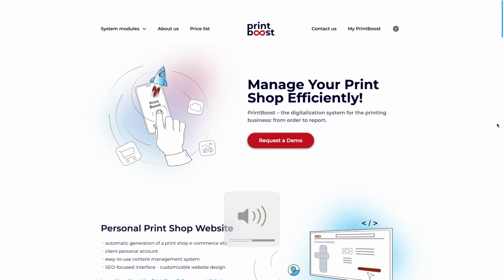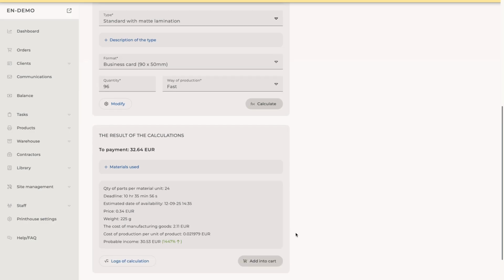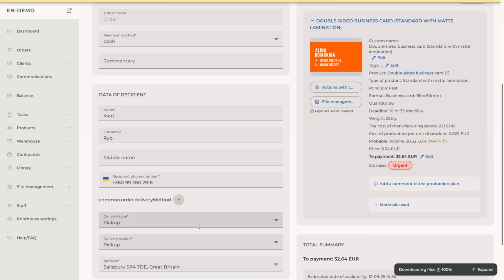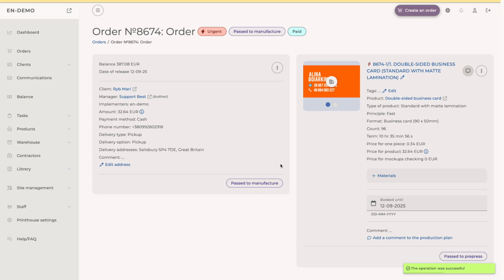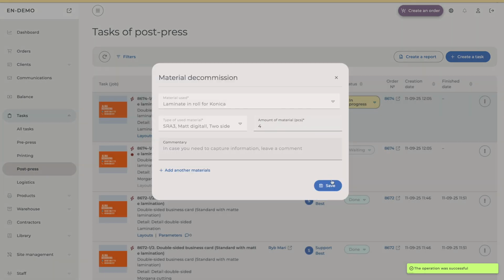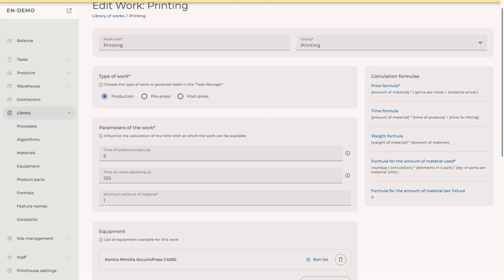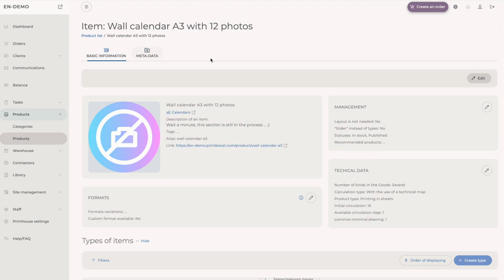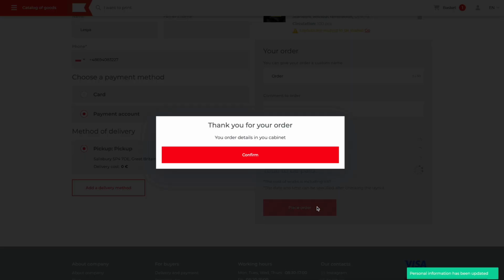PrintBoost.com – Streamline Your Print Shop Workflow (Demo)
Running a print shop is all about speed, precision, and keeping jobs moving without the bottlenecks. 🚀
That’s exactly what PrintBoost.com was built for.

In this demo, you’ll see how easy it is to:
✅ Spin up a new order in seconds
✅ Kick it straight into production with one click
✅ Auto-generate tasks for your crew
✅ Track material usage in real time (no more manual stock counts 🙌)
✅ Check the full order status online from anywhere

With PrintBoost, your workflow stays lean, your team stays synced, and nothing slips through the cracks.